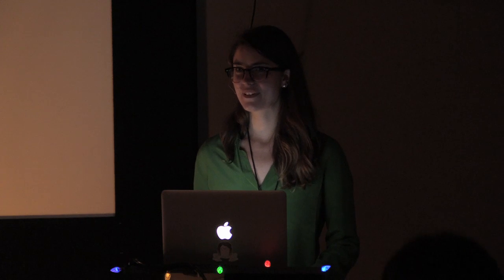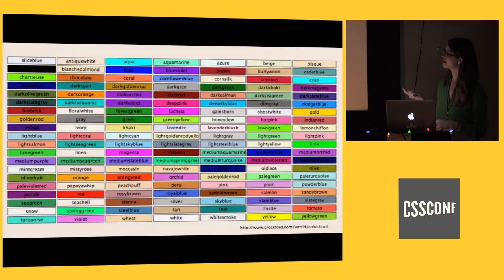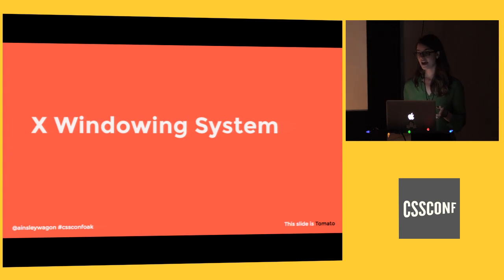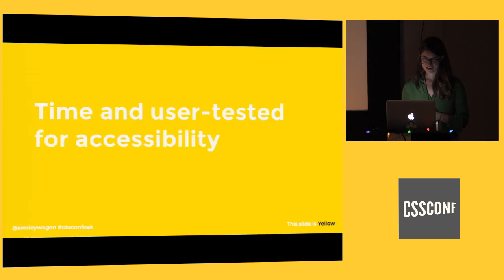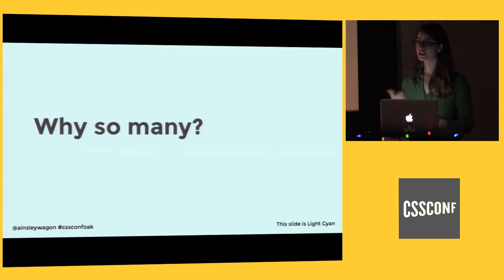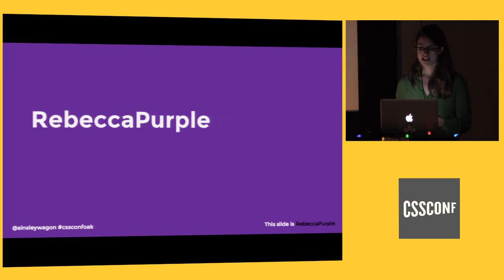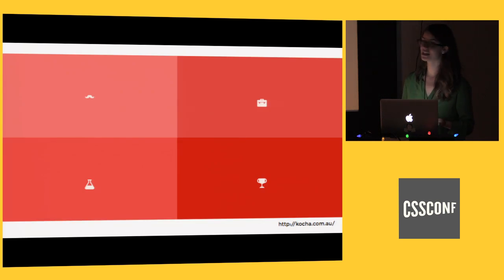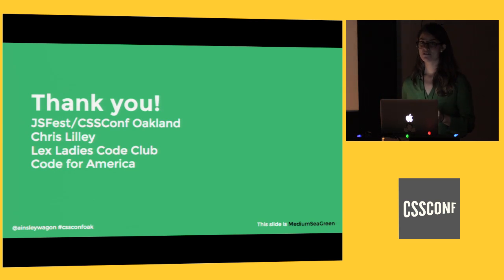CSSConf Oakland 2014 | Ainsley Wagoner: What's in a name? Exploring the origins of CSS color names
Color names are a sort of easter egg of CSS. When we go to plug in styles, most of us already have specific, brand-related hex values that we use, but these 147 colors lay in wait for someone to call them by name and make use of their built-in capabilities. (Mintcream, Navajo White, Blanched Almond)

This talk will survey the built-in palette of CSS colors but go further to explore their origins and the implications. Who names them? What is their ancestral lineage? How does a color get added and who decides when to add (for this we will take a look at the case study of Becca Purple) What is the cut-off? Furthermore, what do these colors and names reveal about biases inherent within CSS?

AINSLEY WAGONER

Ainsley Wagoner is a Visual UX designer in San Francisco and 2014 Code for America Fellow. She spent her childhood putting skittles in rainbow order and has always believed pink & green is the ideal combo. Ainsley loves shaping the visual direction of digital products as well as the details of its implementation. She is a fan of CSS, Illustrator, patterns, vector graphics, Beyoncé and Boston Terriers.